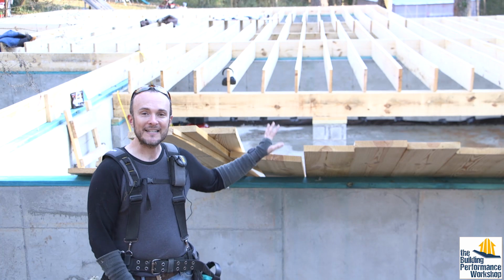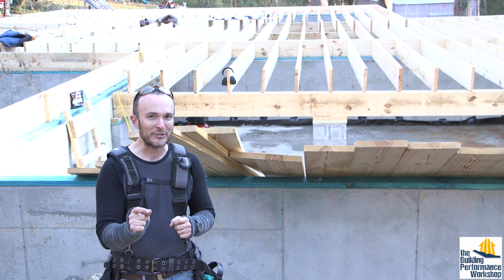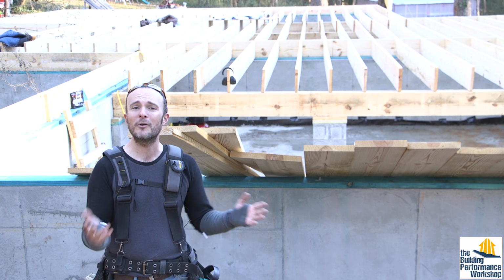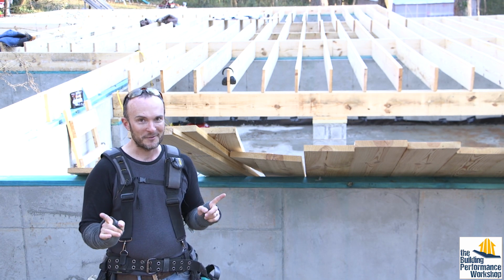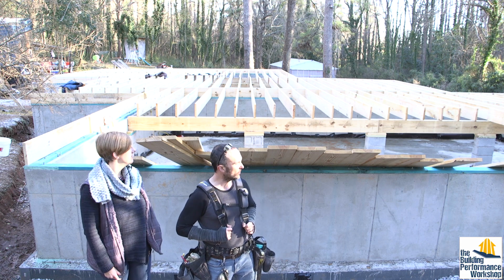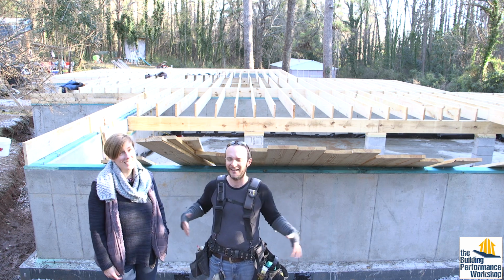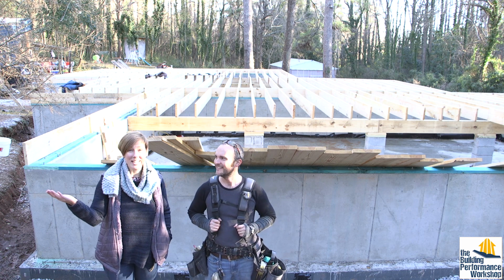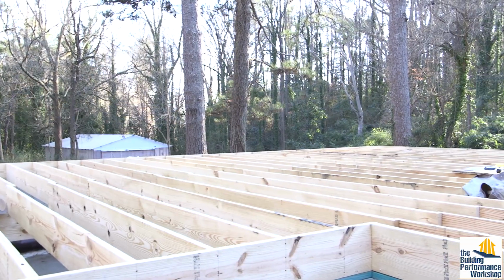Floor Framed at Performance-Tuned House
Corbett and Grace share some of the interesting obstacles to building their high performance home.